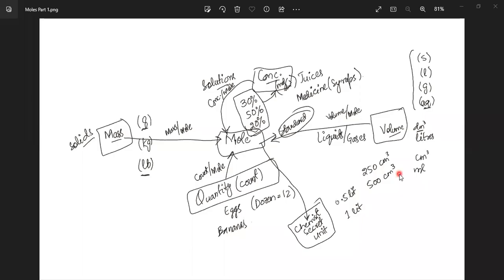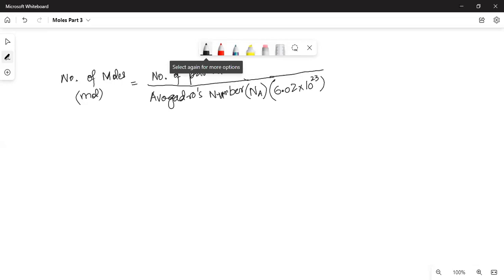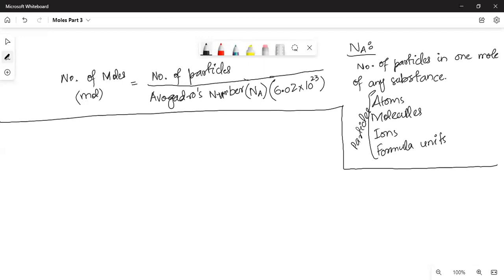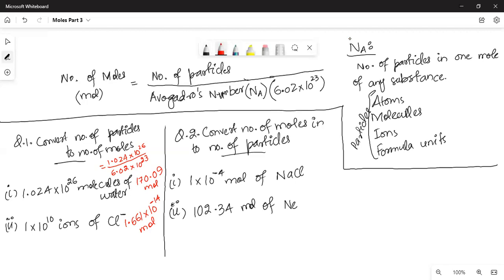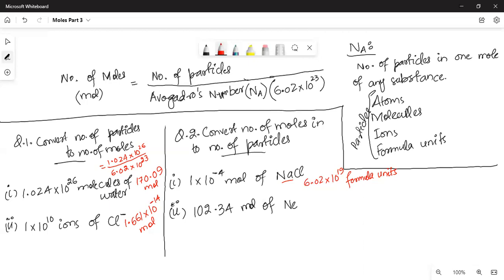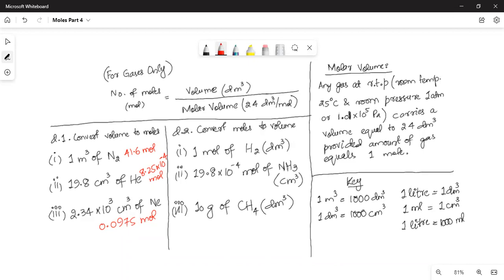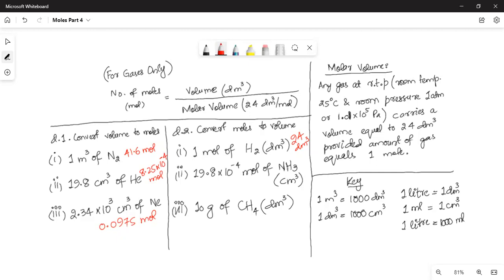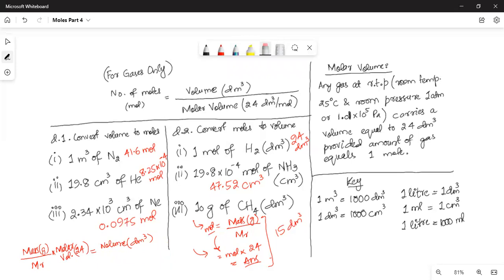CAIE IGCSE Chemistry (0620) | Unit 6 | Quantitative Chemistry (Moles) (Part 3)